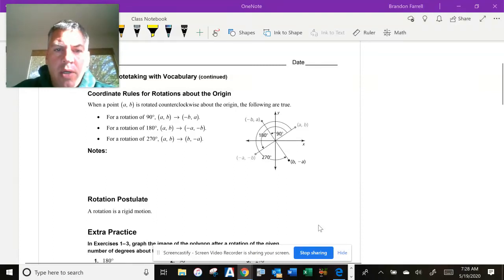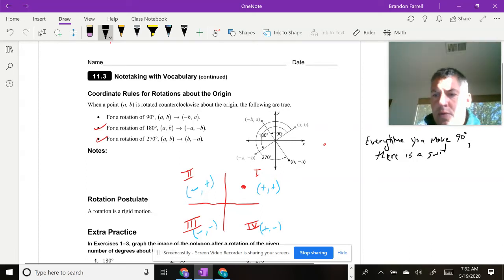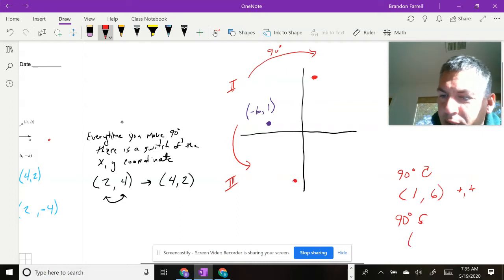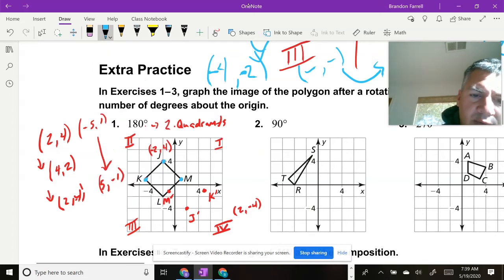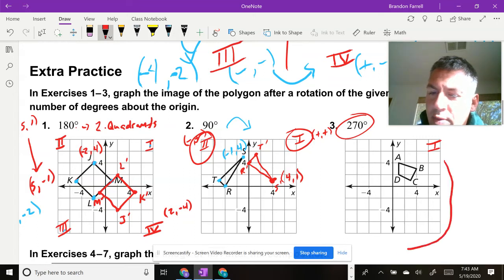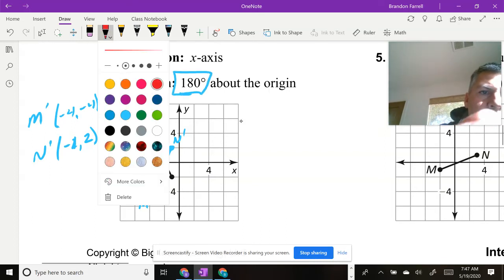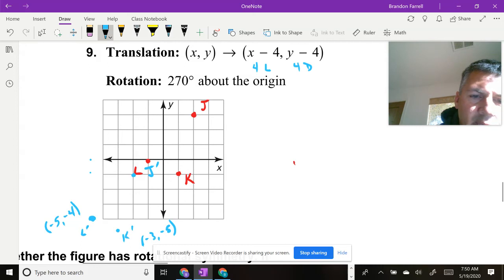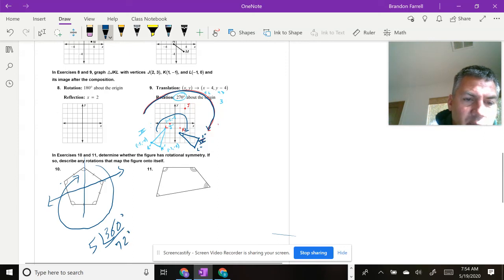Section 11.3 Student Journal Video